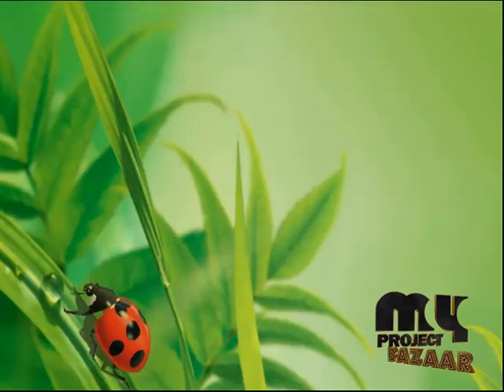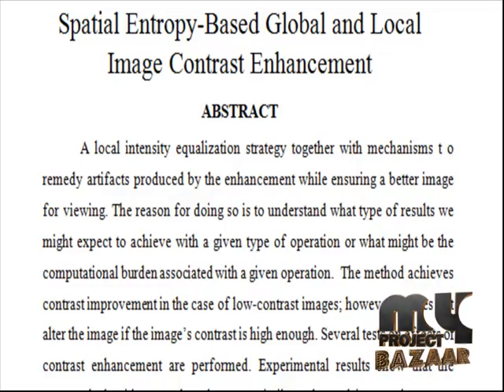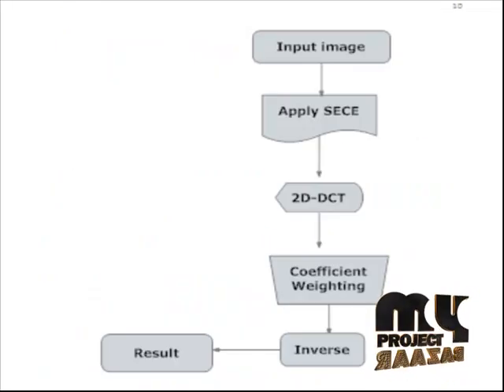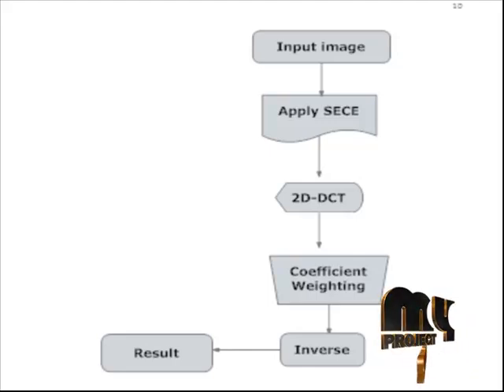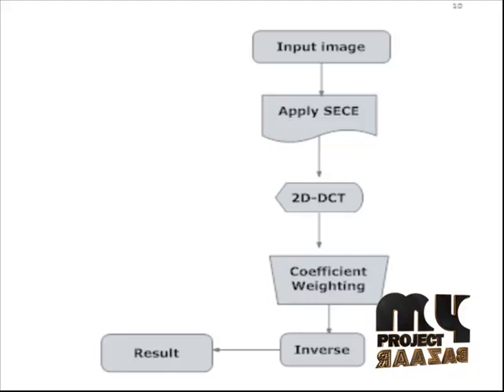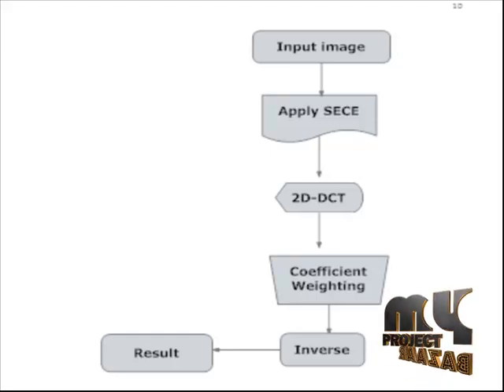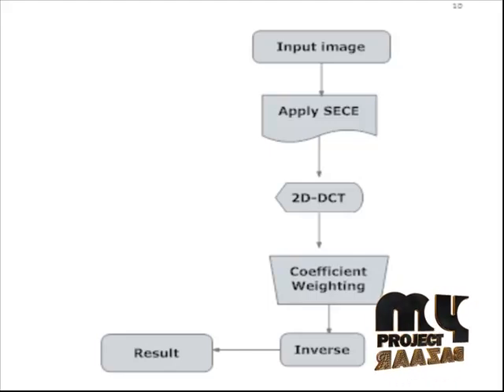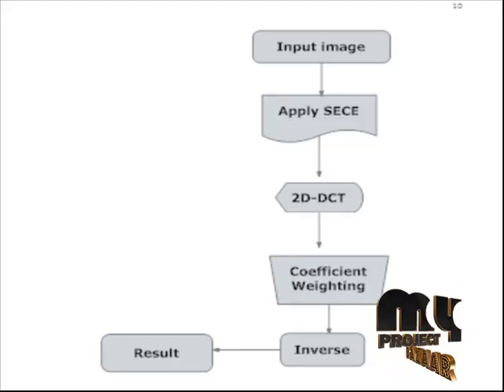Final Year Projects 2015 | Spatial Entropy-Based Global and Local Image Contrast Enhancement